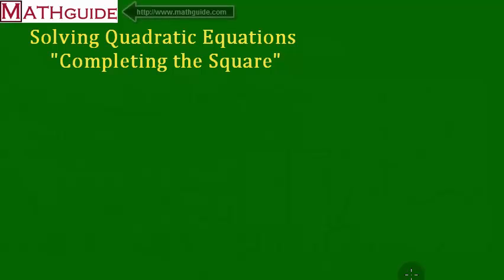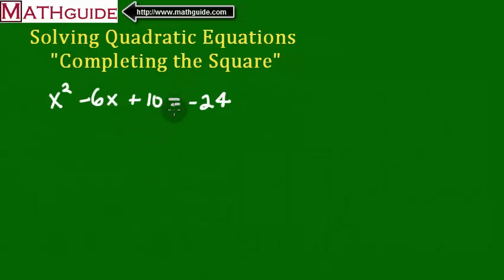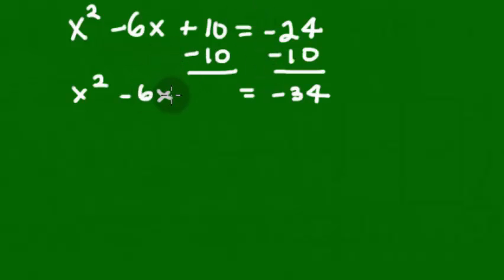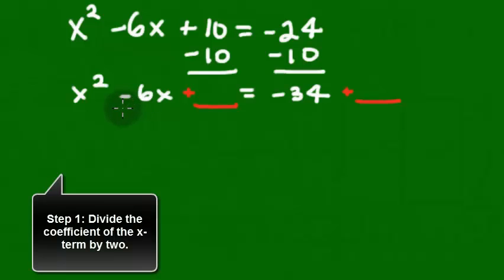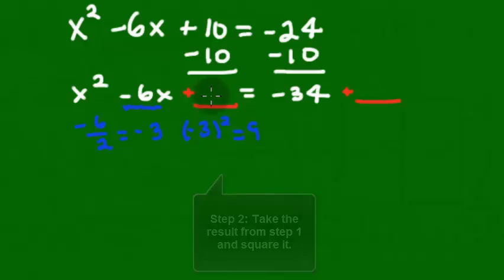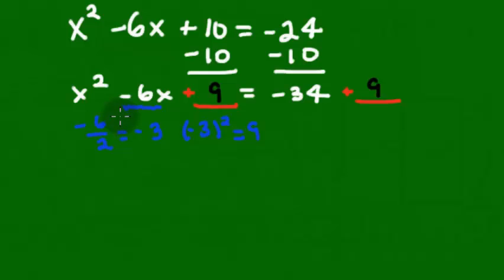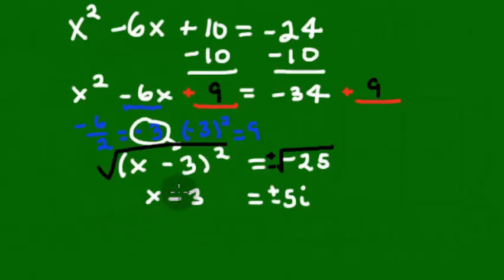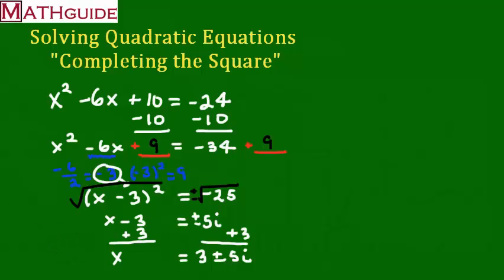Solving Quadratic Equations: Completing the Square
This MATHguide video will demonstrate how to solve a quadratic equation using the technique called completing the square.